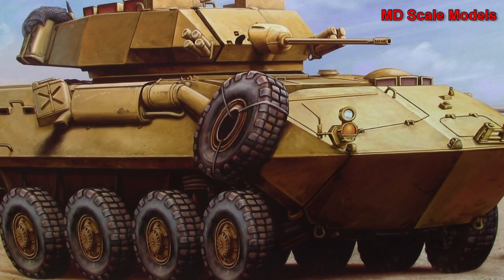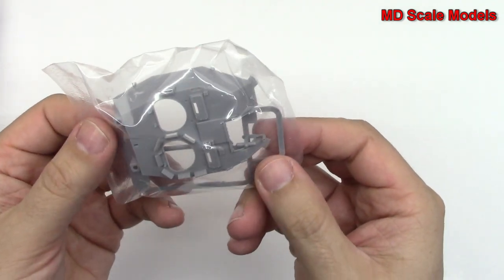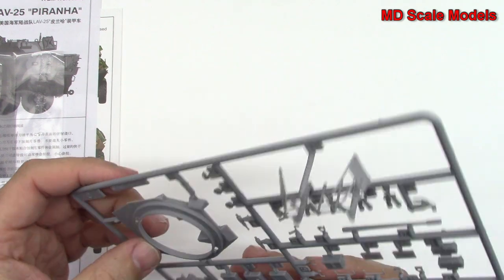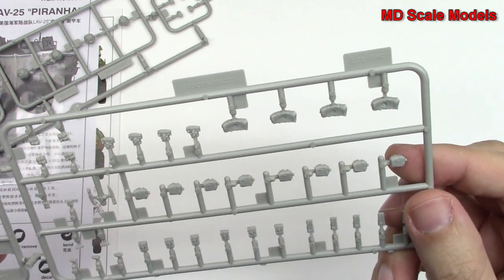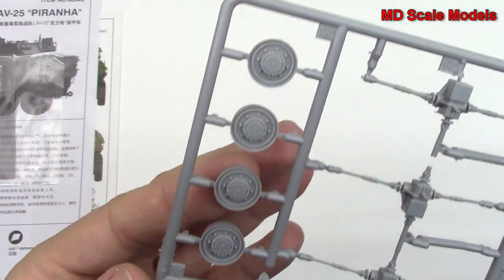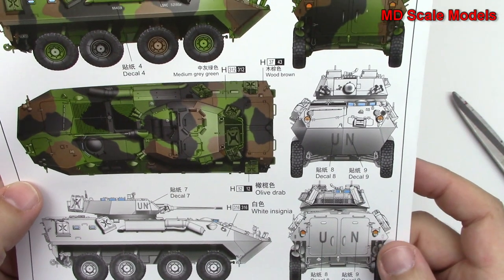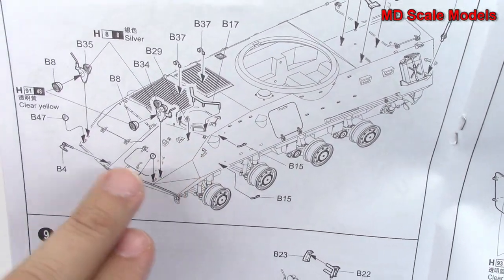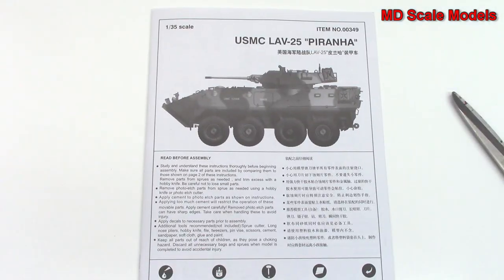Trumpeter 1:35 USMC LAV-25 "Piranha" Kit Review